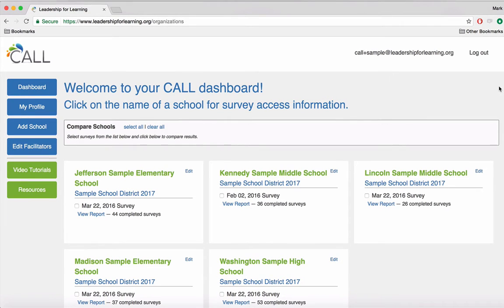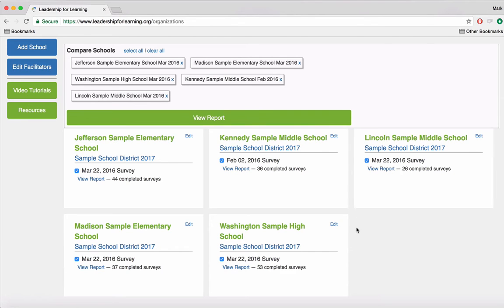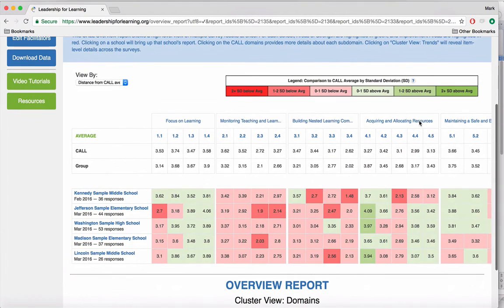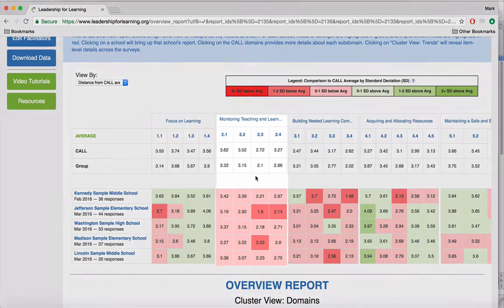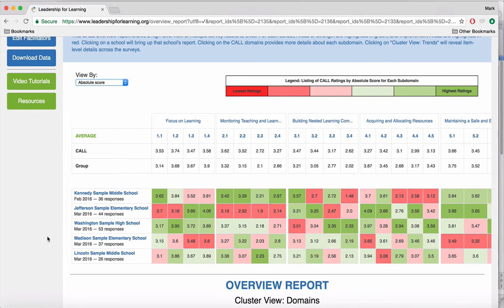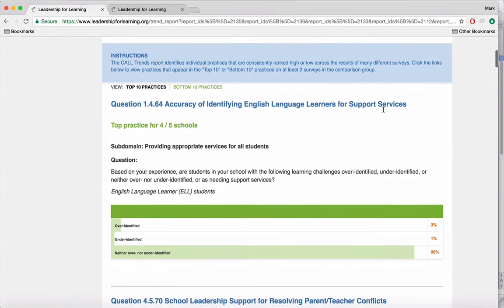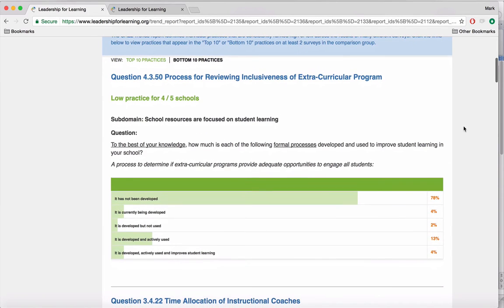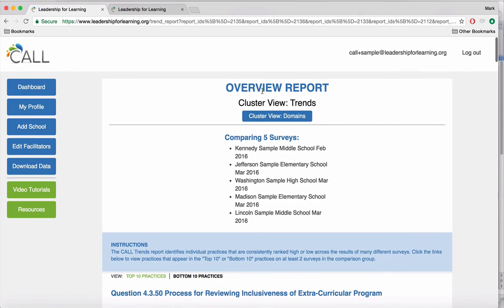CALL Cluster View: Data Feedback System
This video tutorial is a demonstration of how to use the Cluster View in the CALL Data Feedback System.
Comprehensive Assessment of Leadership for Learning (CALL)